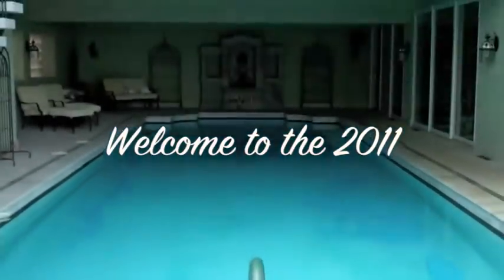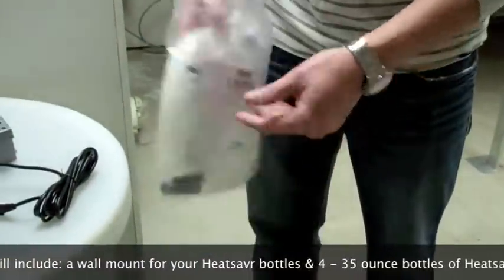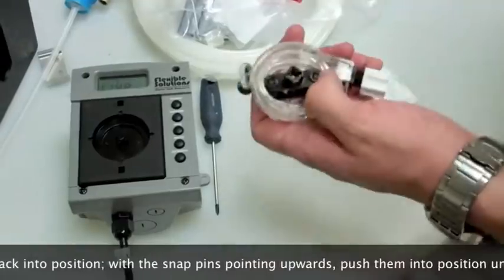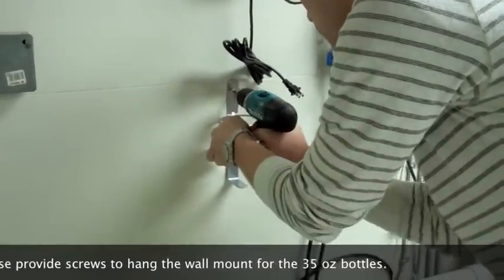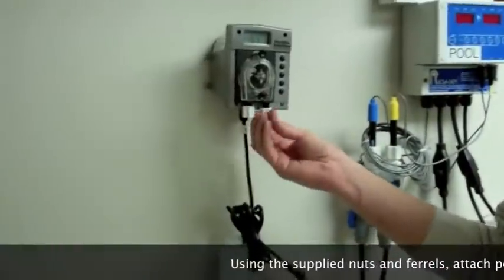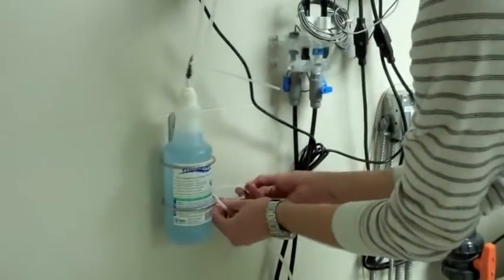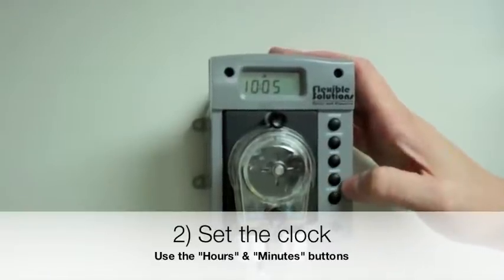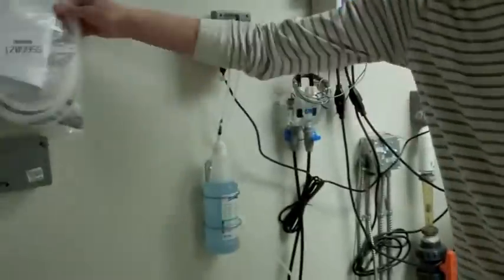Heatsavr HS115 Installation Video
Heatsavr is a biodegradable liquid solar pool cover proven to save up to 40% of heating costs when used as recommended on a swimming pool. To effectively dose the product, Flexible Solutions offers a 7-day programmable peristaltic pump that will plumb directly into the main return line of any swimming pool. Simply install the system, program it to run for the required length of time each day, and forget about it!

This video will walk you through the entire process to installing one of our Heatsavr HS115 Automatic Metering Systems.